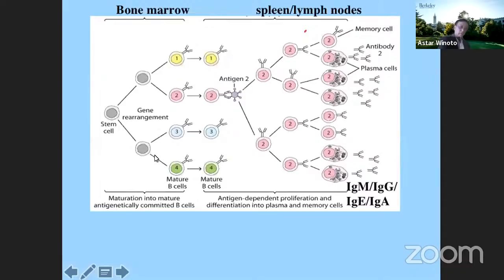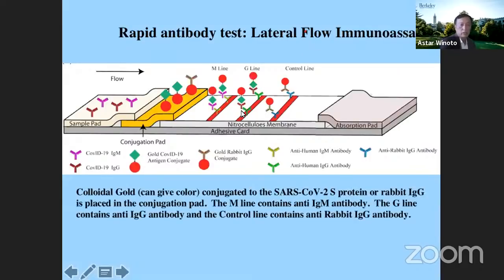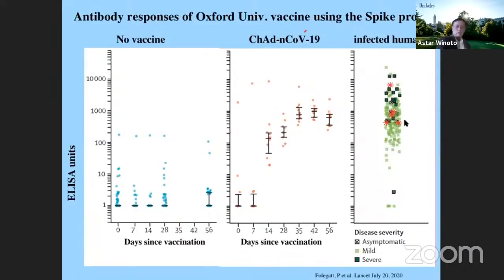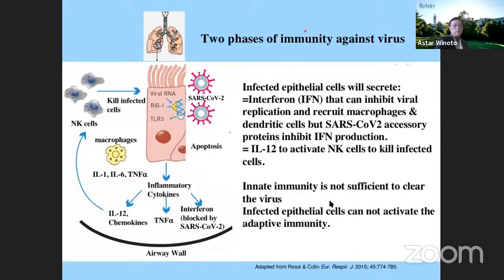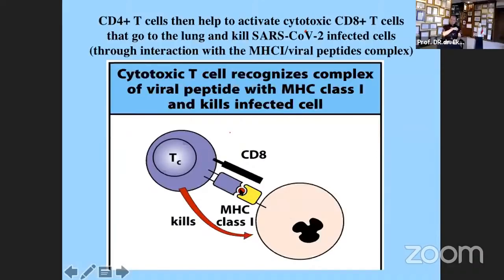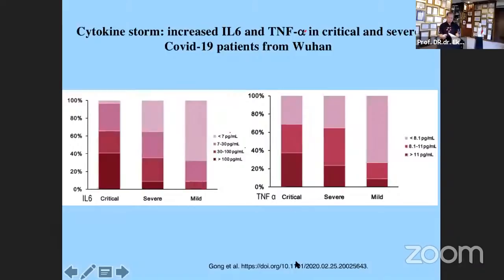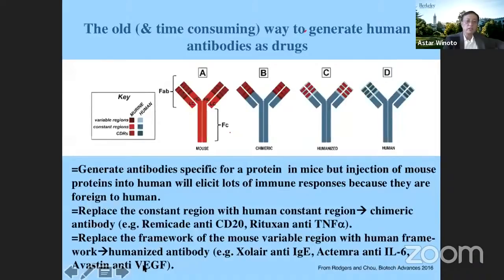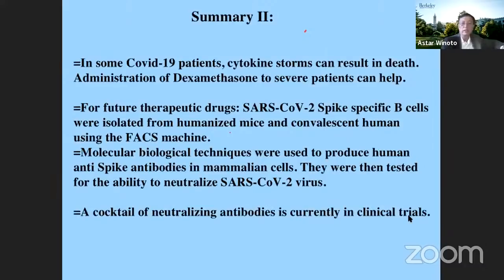Understanding Immune Responses to Covid-19 (Live from UC Berkeley and Universitas Pelita Harapan)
International Guest Lecture on Immunology and Pathogenesis
Live from UC Berkeley and Universitas Pelita Harapan

"Understanding Immune Responses to Covid-19"

Topics covered:
1. Brief introduction to the Covid-19 virus (SARS-CoV-2)
2. IgM vs IgG antibodies
3. Serological tests
4. Why antibody responses take sometime to establish after infection: Innate vs Adaptive Immunity, MHC, T cells.
5. Cytokines storm in critical Covid-19 patients
6. How to generate human antibodies as drugs to fight against Covid-19: B cells from humanized mice and convalescent humans

Saturday, July 25th 2020, 8-10 AM WIB live on Zoom and Youtube Live Streaming

Speaker:
Prof. Astar Winoto, Ph.D (Professor of Immunology & Pathogenesis, Department of Molecular & Cell Biology, University of California Berkeley, Williams Endowed Chair of Biological Sciences)
Panelist:
Prof. Dr. dr. Iris Rengganis, SpPD, K-AI (Professor of Allergy and Clinical Immunology, Department of Internal Medicine, Universitas Indonesia, Chairman of Indonesian Society of Allergy and Clinical Immunology)
Provocator:
Prof. Dr. Dr. dr. Eka J. Wahjoepramono, Ph.D, SpBS(K) (Professor of Neurosurgery, Department of Neurosurgery, Dean of Faculty of Medicine, Universitas Pelita Harapan)
MC & Moderator:
Dr. dr. Stevent Sumantri, DAA, SpPD (Assistant Professor of Internal Medicine, Allergy and Clinical Immunology Division, Department of Internal Medicine, Universitas Pelita Harapan)